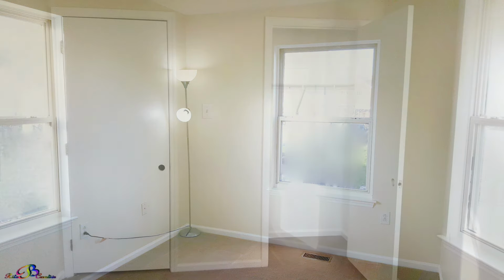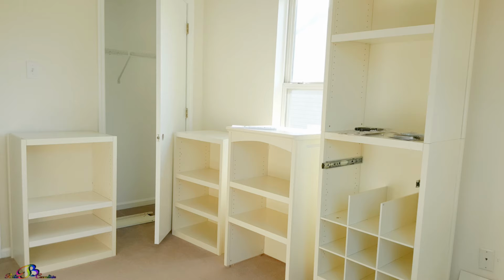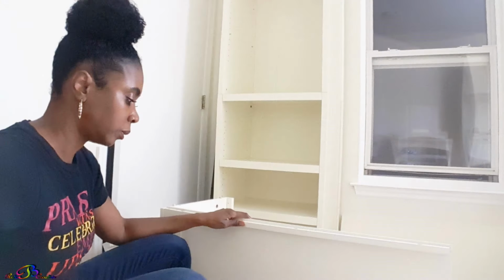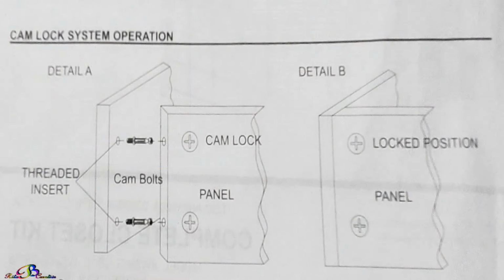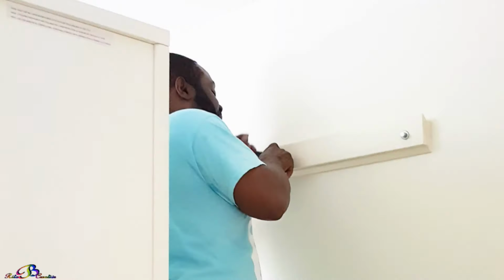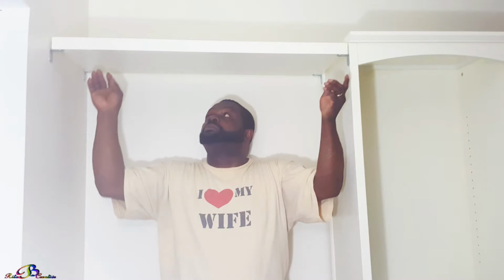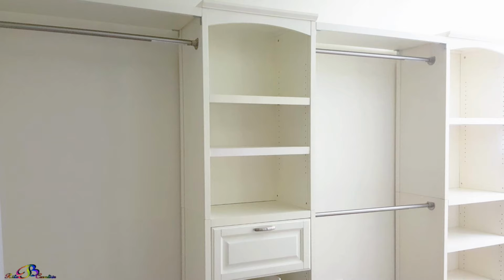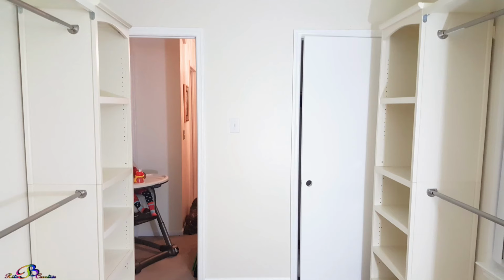Walk-In Closet Build How-To Installation | DIY Custom Design Series #1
DIY Walk-In Closet Installation How-To Custom Build & Design Part 1. Walk-In Closets are a DREAM! Installing this easy custom built closet from the Allen & Roth Premium Wood Closet kit was just that...A DREAM... as we turned a spare bedroom into a Walk-In Closet!

We purchased the kit from Home Improvement Store. The closet kit uses the Cam Lock System to hold each piece together and came with everything we needed for a successful install!

LOWES Purchase...
Allen + Roth 8-ft W x 6.83-ft H Antique White Wood Closet $349 each kit

Stay tuned as this closet series will consist of laying flooring, upholstering a closet bench, custom drapers and so much more so if you haven't already subscribe to this channel and turn on the notification bell to be informed of  future videos.